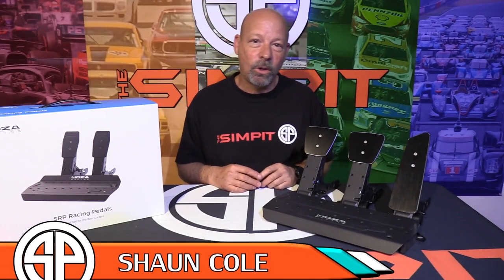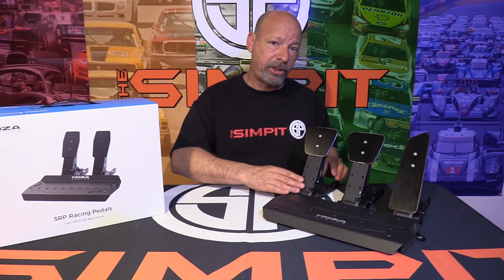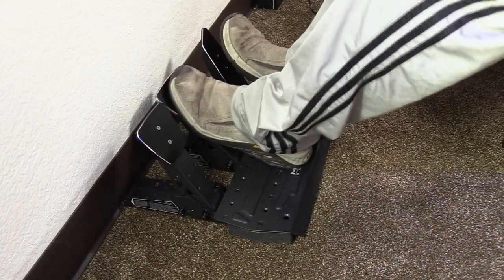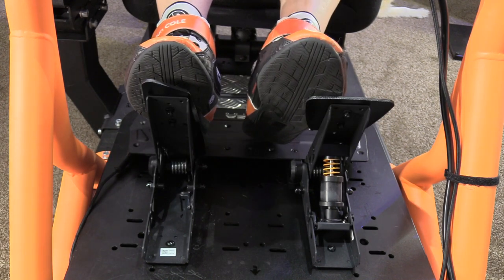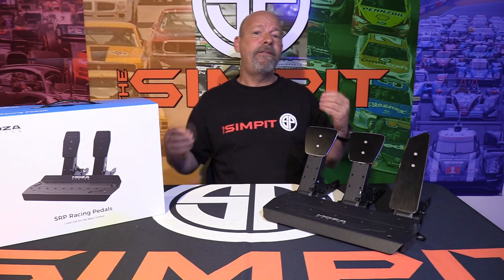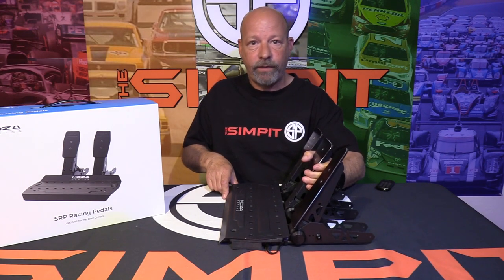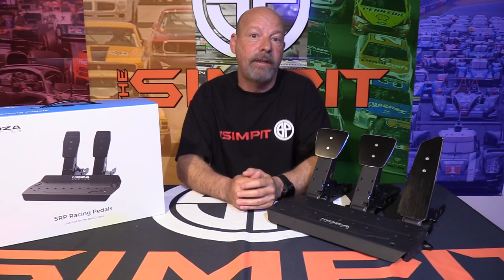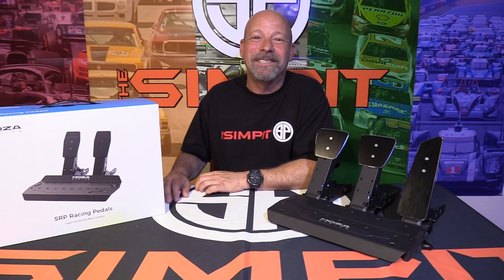Budget Upgrade: Load Cell Pedals for under $200 - Moza Racing SRP Pedals Quick Review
This is the quick review of the SRP Pedals by Moza Racing which are the least expensive Load Cell Pedal set on the market.  At $179 starting point the pedals offer a 75 killogram load cell and offer the first upgrade step for sim racers.

Moza Racing has come onto the sim racing scene with a ton of new products.  At first this was the super high end only, but since then they have focused on the mid level market of sim racing.

The SRP Pedals from Moza are a very budget oriented load cell based pedal set that gives sim racers a new option for affordable gear at their feet.   The pedals come in a F1 style with 2 pedals or as a 3 pedal set including the clutch.